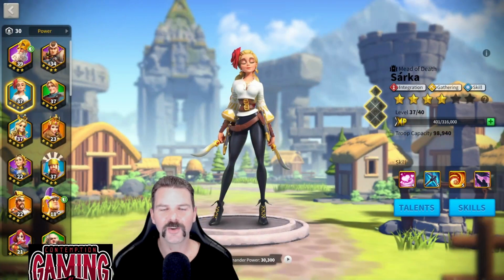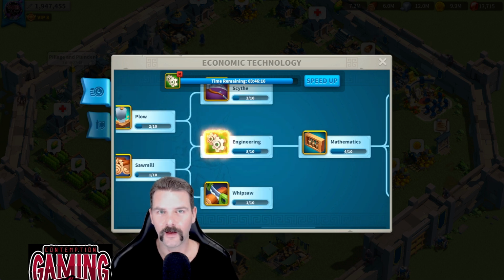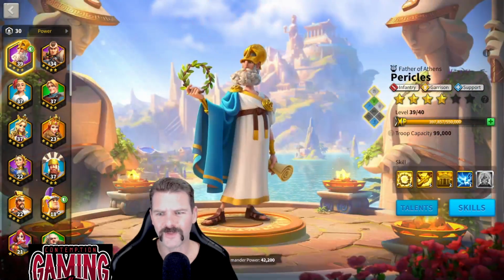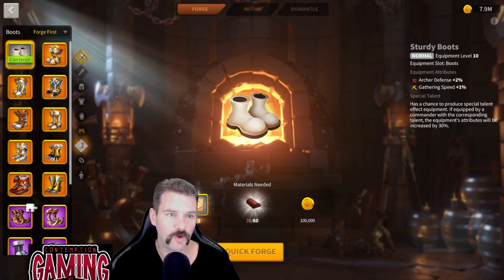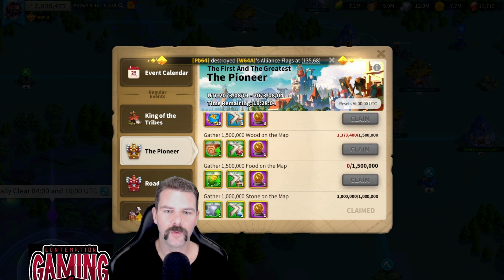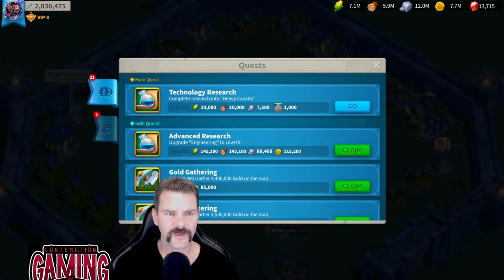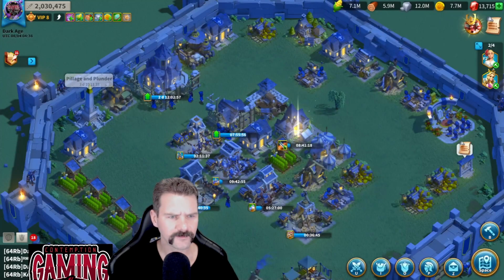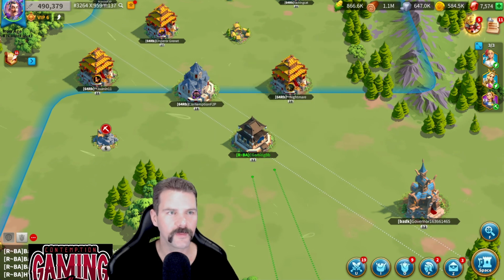F2P Account Update - Day 24 - Hitting 2-Million Power (Focusing Economy Research)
Been on vacation but back on the grind. Hit 2-million power on Day 24 while focusing Economy Research (Math and Engineering). Not looking like I will hit T4 in 30 days (like my last f2p account), but we are pushing either way. The goal is around 1-million t4 infantry by KvK S1. That should give us lots of troops to kill and lots of field fighting troops for 2 epic commander marches at 300k per march. Catch ya next time.

Join me in discord with this never expiring link